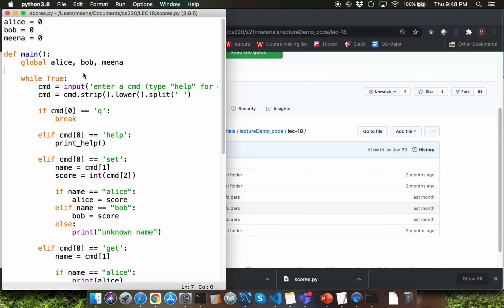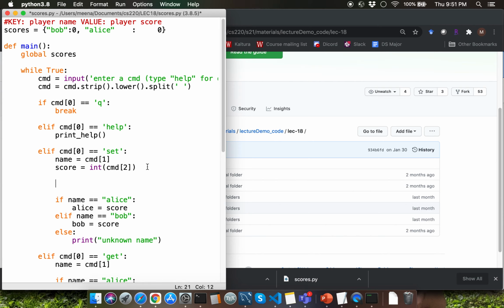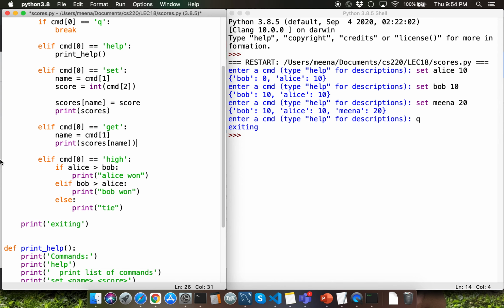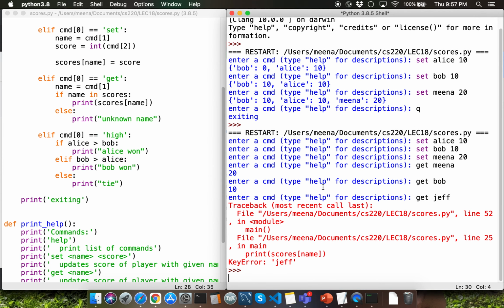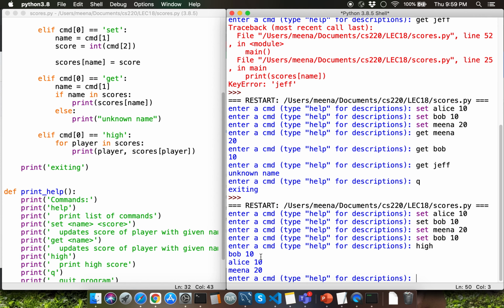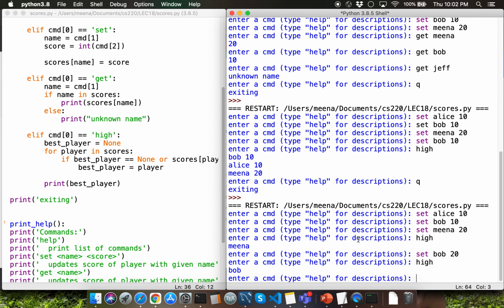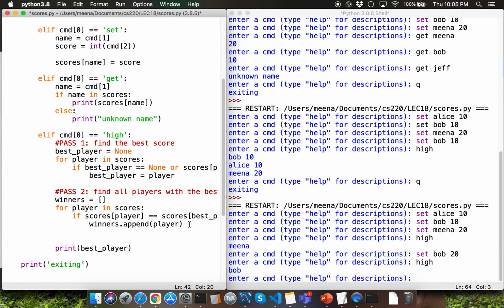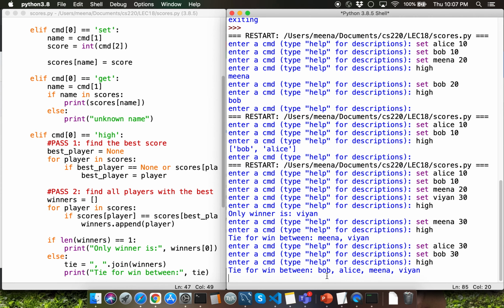[CS 220 / CS319 Spring 2021] LEC 18 Video 3: scores_dictionary.py